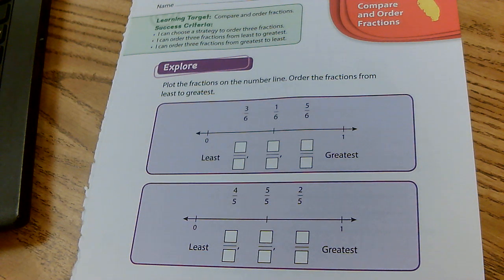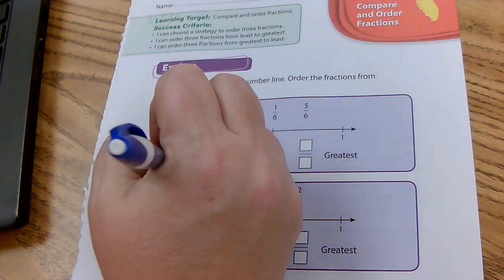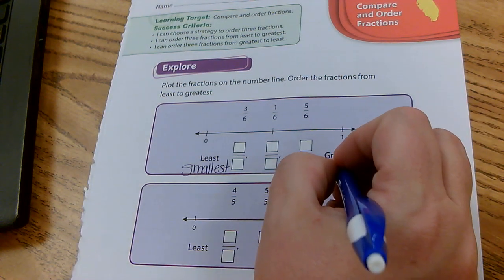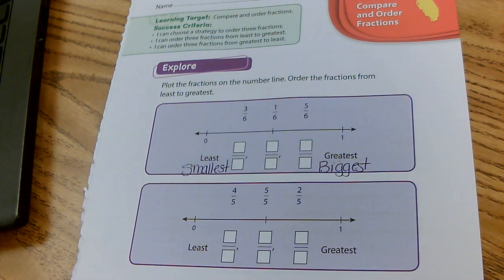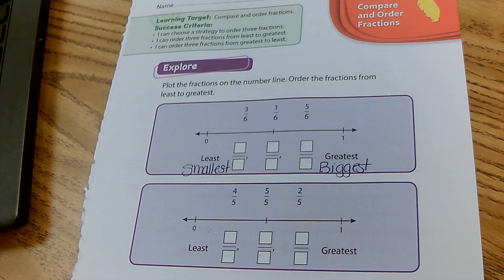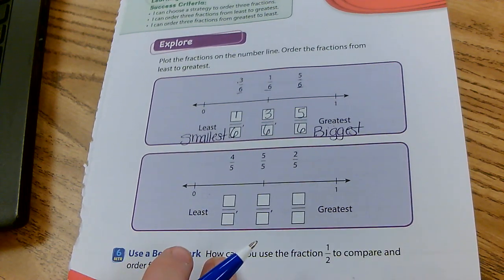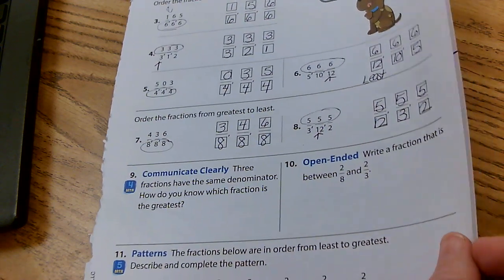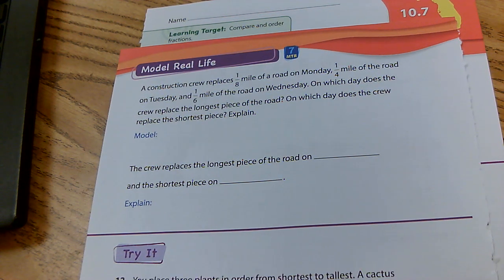Compare and Order Fractions